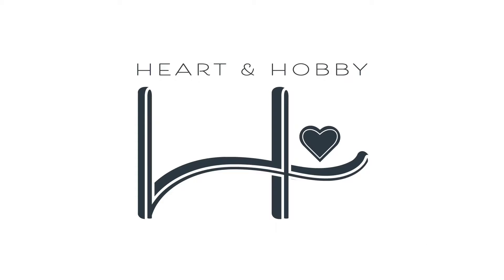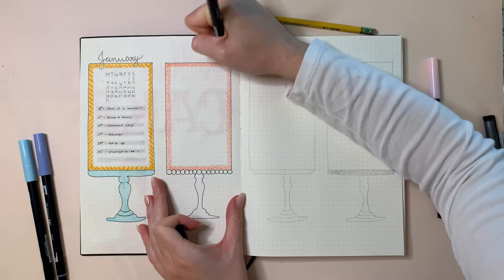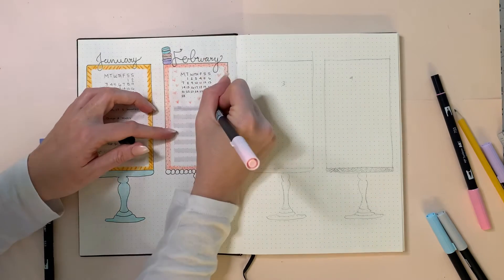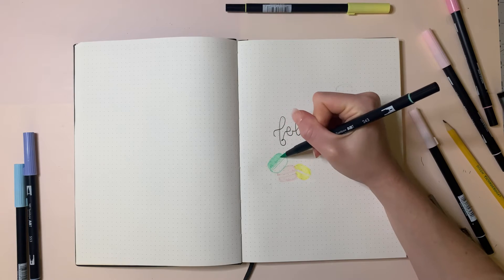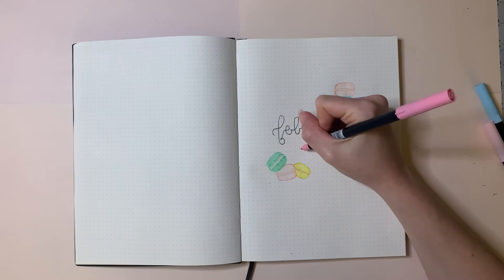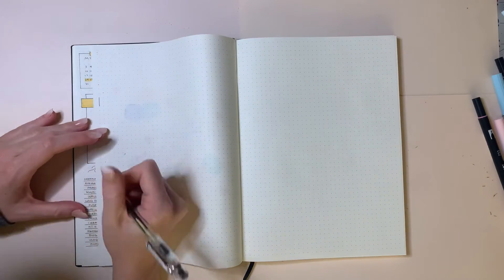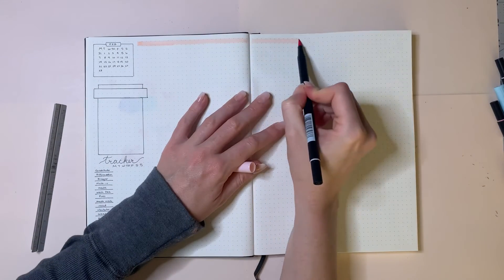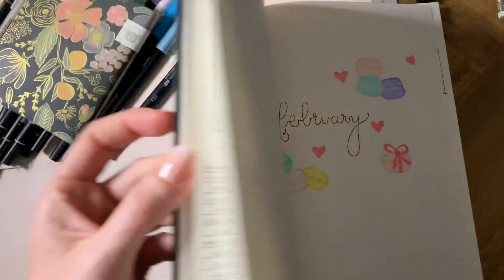Bullet Journal February Layout & Setup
Welcome to Heart & Hobby ! Set up my 2022 Bullet Journal! This is a simple setup with a super fun unique theme ~ Let Them Eat Cake ~ I am so excited about this years bullet journal so please subscribe to follow along for each month!

Minimalist Art Journal - Amazon

Tomboy Dual Brush Watercolor Markers

Copic Markers

About Me: Hi I’m Anna and am best known for my creative lifestyle! My goal is to create a life of love focusing on my family, and all of my passions, including but not limited to journaling, exercising, food, fashion, travel and so much more. I have a flair for the creative and I can’t wait to share it with you!